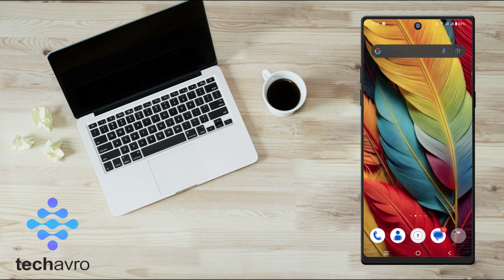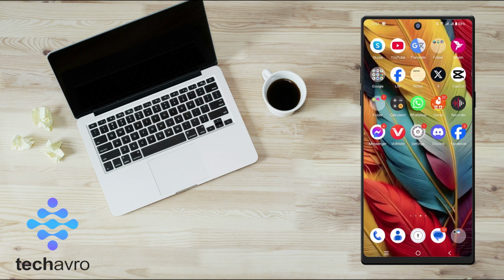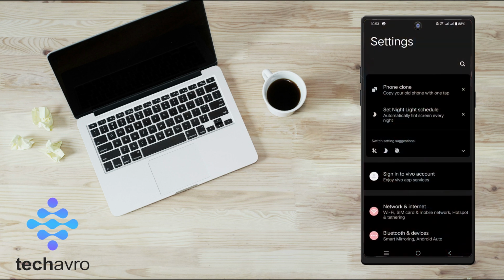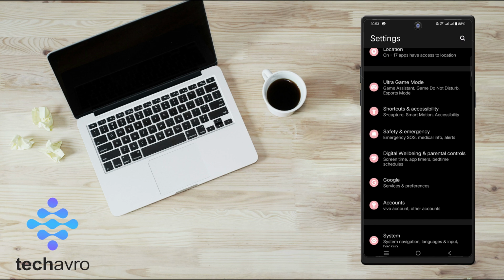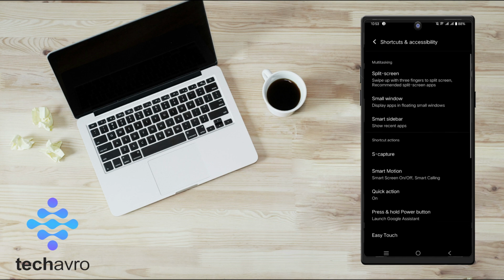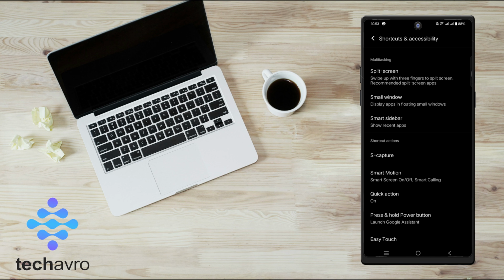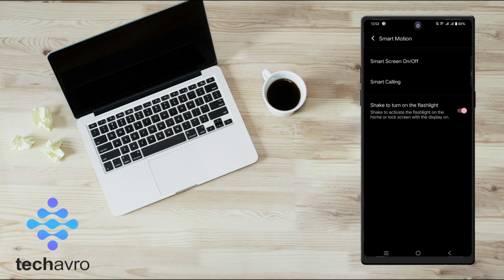How to Disable Shake to Turn On the Flashlight in Android Phone 2025